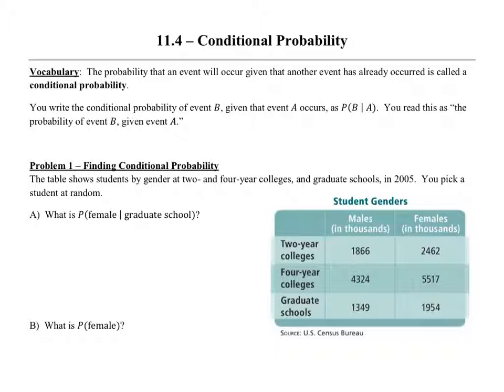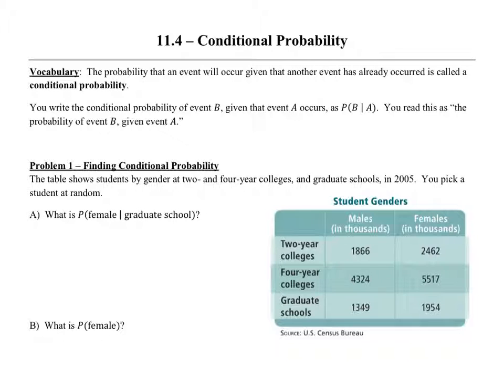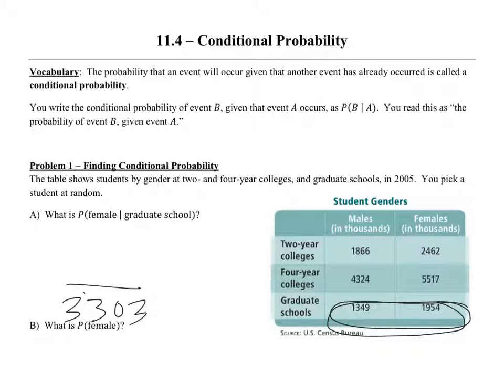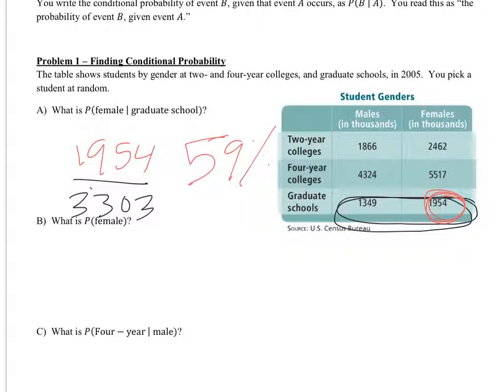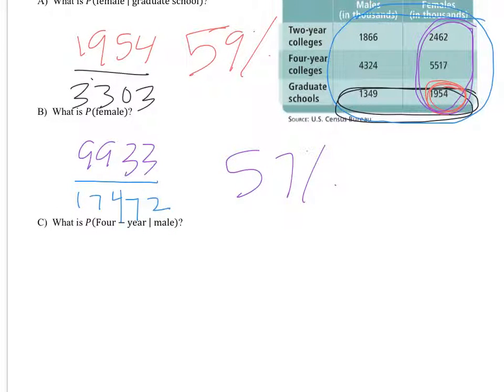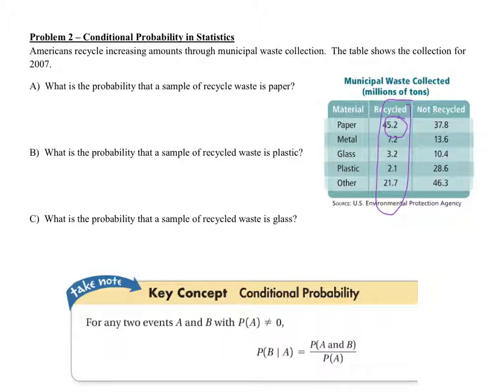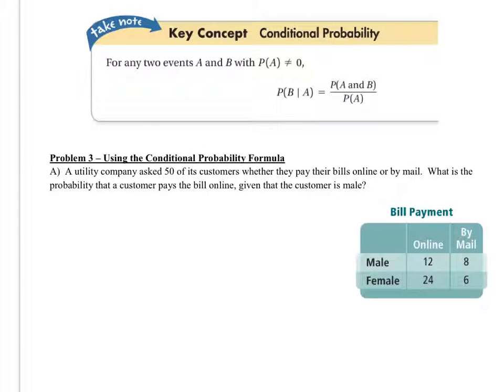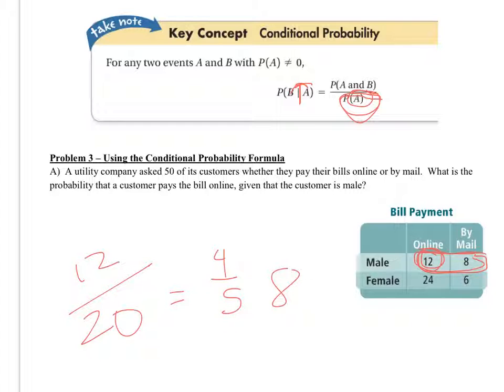H_Alg2_11.4